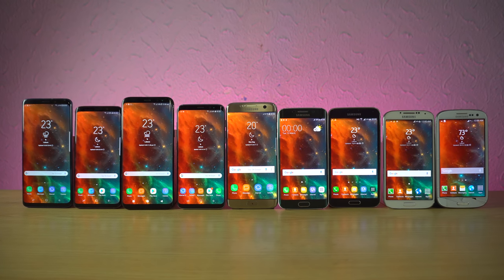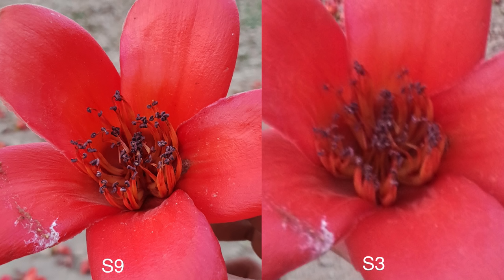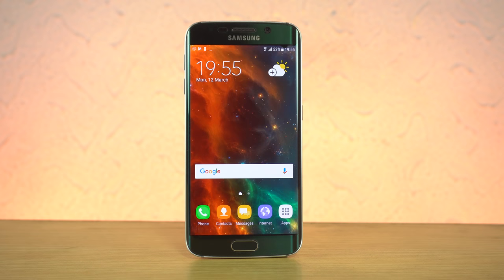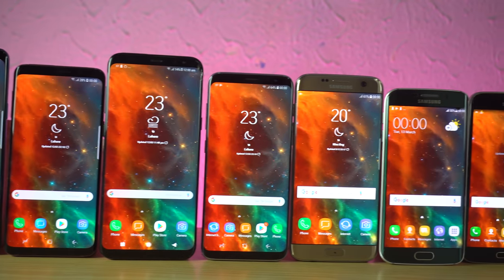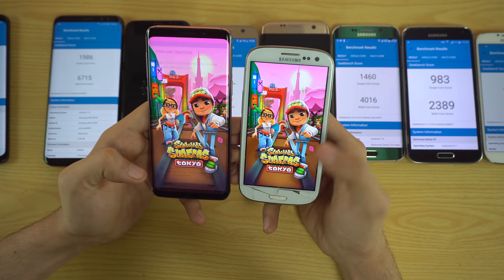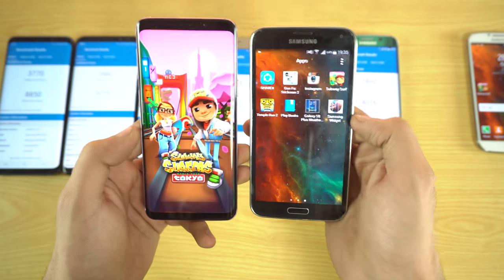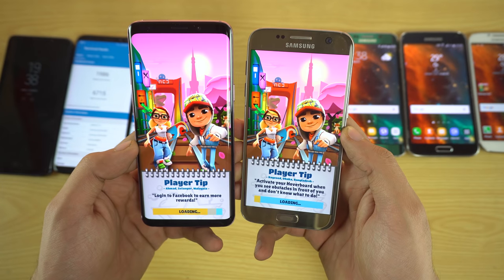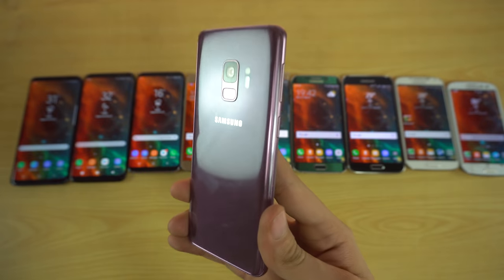Samsung Galaxy S9 vs S8 vs S7 vs S6 vs S5 vs S4 vs S3 - Speed Test 2018!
Journey to perfection comparison between Samsung Galaxy S9 / S9 Plus vs S8 / S8 Plus vs S7 / S7 Edge vs S6 Edge vs S5 vs S4 vs S3 Speed test, Camera, performance, design and more.